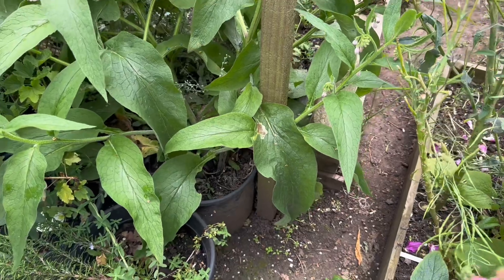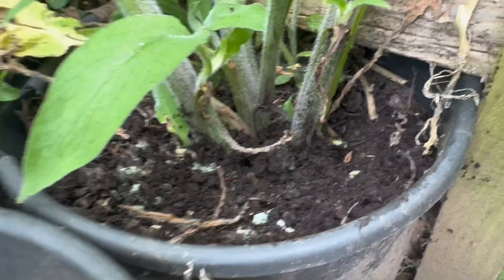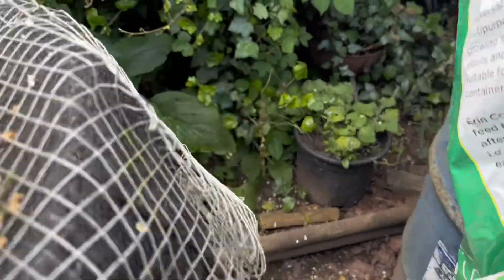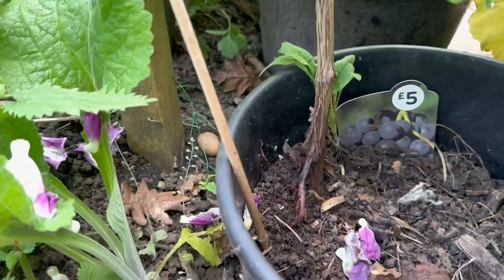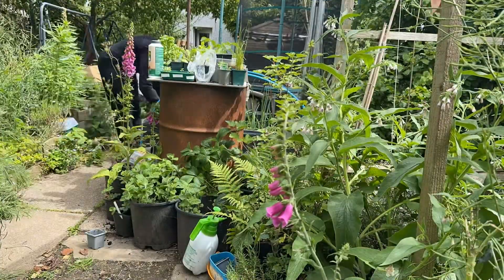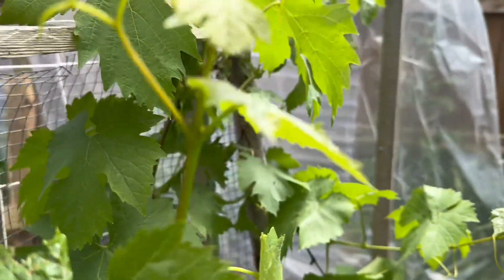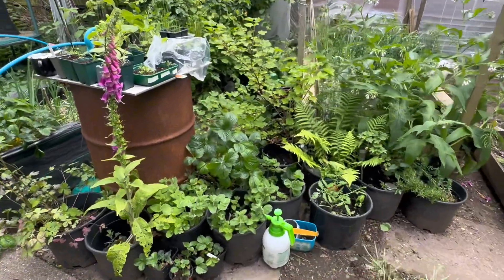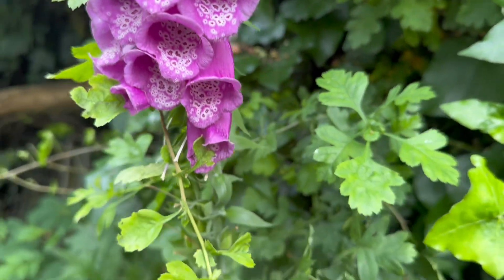Unlock the full potential of my garden. Come see how I did that.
Unlocking the full potential of your garden involves a combination of thoughtful planning, holistic practices, and nurturing the ecosystem. Here are some effective strategies to enhance your garden's productivity and health, along with tips on how you can implement them:

1. "Soil Health"
   **Test Your Soil**: Start by testing your soil to understand its pH, nutrient levels, and organic matter content. This will help you make informed decisions about amendments.
   **Add Organic Matter**: Incorporate compost, well-rotted manure, or organic mulch to improve soil structure, fertility, and moisture retention.

 2. "Companion Planting"
   **Plant Synergistically**: Use companion planting techniques to enhance growth and deter pests. For example, planting basil near tomatoes can improve flavor and repel pests.
   **Diversity**: Incorporate a variety of plants, including herbs, flowers, and vegetables, to create a balanced ecosystem that attracts beneficial insects.

3. **Water Management**
Efficient Irrigation: Implement drip irrigation or soaker hoses to deliver water directly to the roots, minimizing evaporation and ensuring efficient use of water.
   **Mulching**: Use organic mulch to retain soil moisture, suppress weeds, and regulate soil temperature.

4. **Pest Management**
   **Natural Predators**: Encourage beneficial insects like ladybugs and lacewings by planting flowers that attract them. This helps control pest populations naturally.
   **Organic Solutions**: Use organic pest control methods, such as neem oil or insecticidal soap, to manage any pest issues without harming beneficial insects.

 5. **Crop Rotation**
   **Rotate Crops**: Practice crop rotation to prevent soil depletion and reduce the risk of pests and diseases. Different plants have varying nutrient needs and pest profiles.

 6. **Herb Garden**
   **Grow Culinary and Medicinal Herbs**: Incorporate a variety of herbs in your garden, such as basil, rosemary, and mint. They not only enhance your cooking but also attract pollinators and beneficial insects.
   **Harvest Wisely**: Regularly harvest herbs to encourage bushier growth and prevent them from going to seed too early.

 7. **Lunar Gardening**
Follow the Lunar Cycle: Consider planting and harvesting according to the lunar cycle to maximize growth and potency, especially for herbs and leafy greens.

 8. **Holistic Practices**
   **Mindful Gardening**: Engage in mindful gardening practices, such as meditation or gratitude, while tending to your plants. This can enhance your connection to nature and promote a positive gardening experience.
Biodynamic Techniques: Explore biodynamic farming principles, such as using specific preparations and following cosmic rhythms, to create a more harmonious garden environment.

 Conclusion
By implementing these strategies, you can unlock the full potential of your garden, creating a thriving ecosystem that produces healthy plants and abundant harvests. Whether you’re growing vegetables, herbs, or flowers, a holistic approach will enhance your gardening experience and yield. Come see how I transformed my garden into a flourishing paradise! 🌿